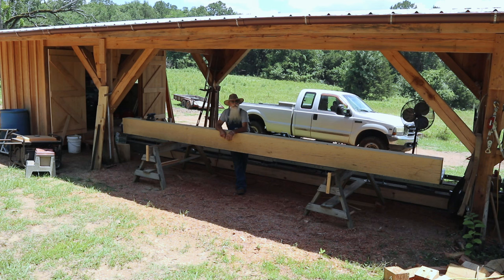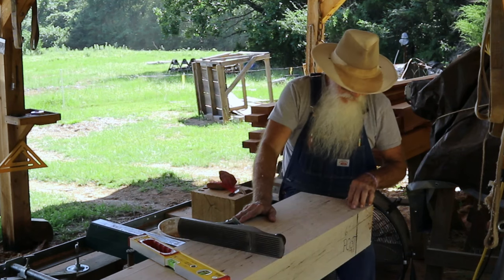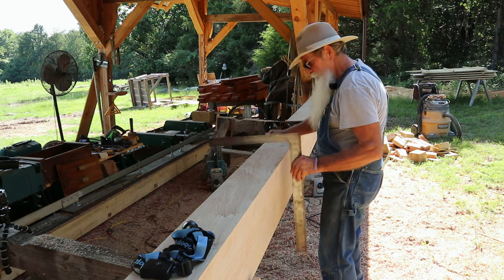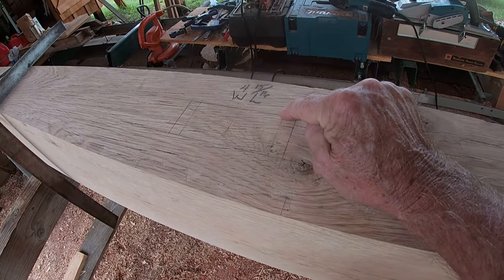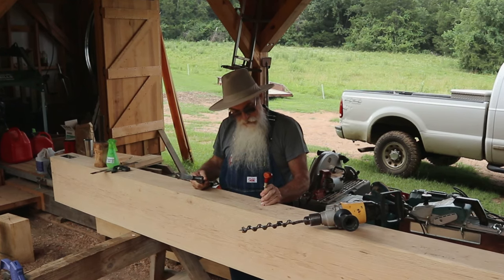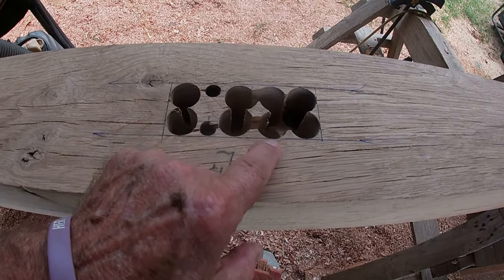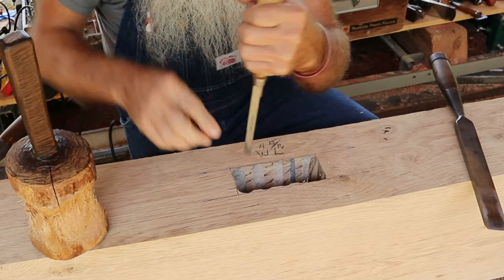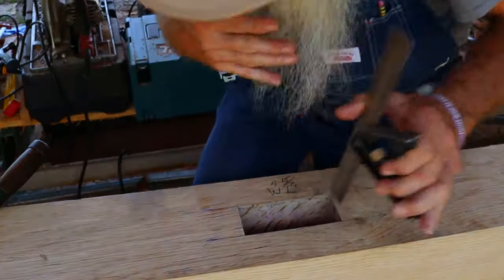Hand-Cutting Mortises for Covered Bridge Girders | Step-by-Step Guide, Ep 2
In this video, the Bearded Carpenter demonstrates how to layout and hand-cut a mortise into the girders for our covered walking bridge. These mortises will house the 6x6 posts with tenons we prepared in Episode 1. Watch and learn the precise techniques needed to create these essential joints!